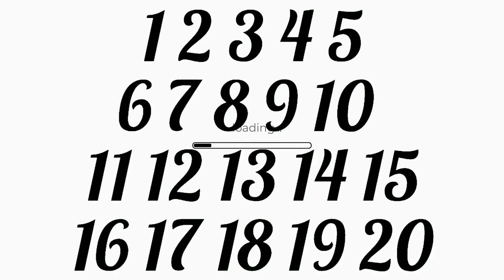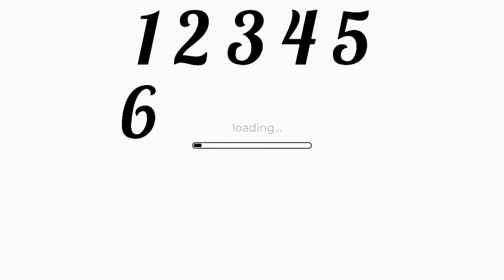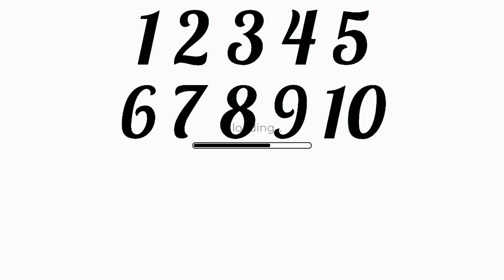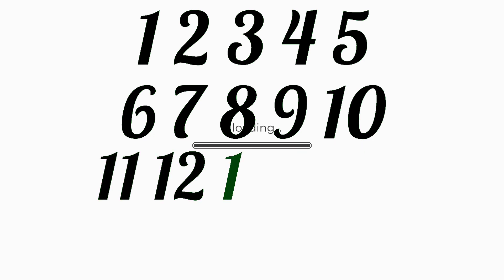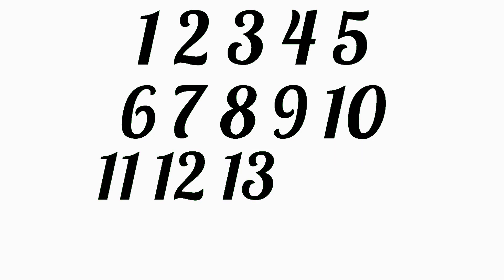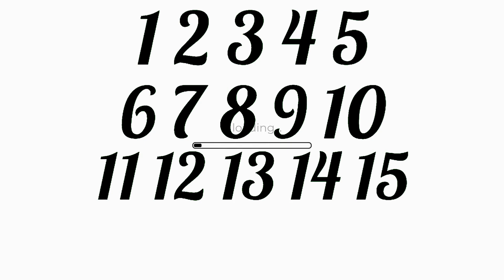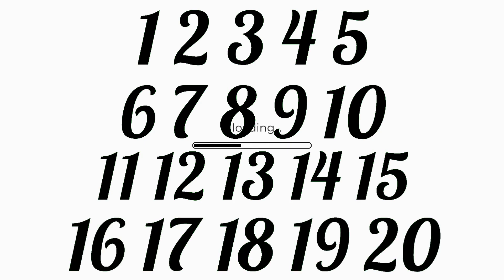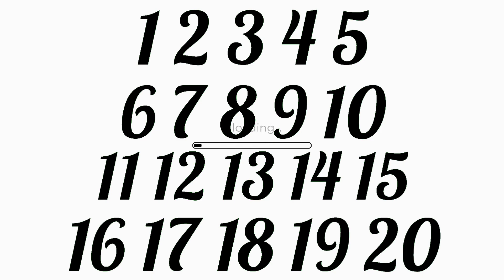1-20 number |Learning 123 | writing 123 | counting game | Saanvi Pre-school